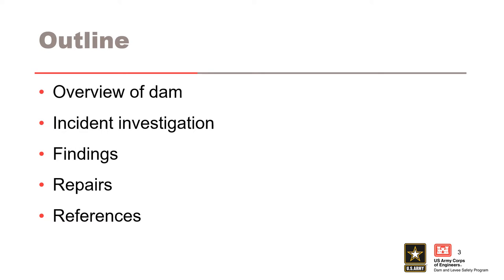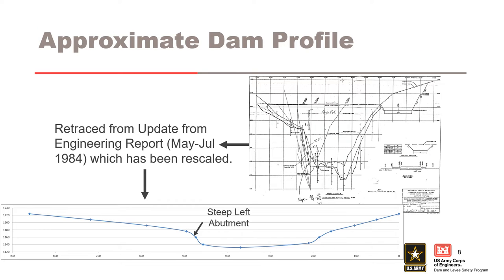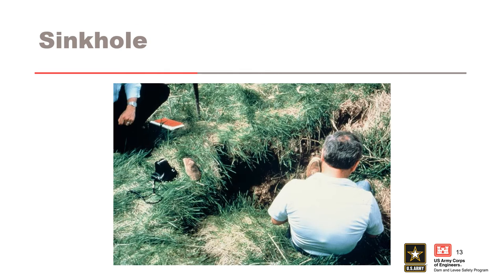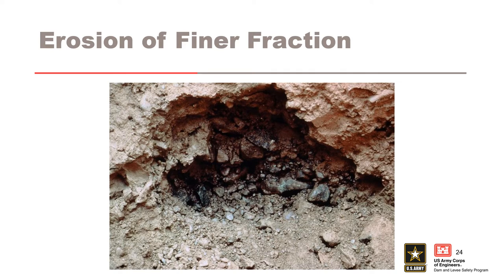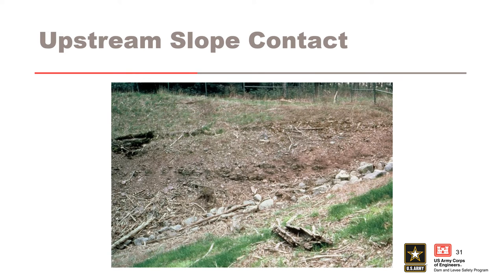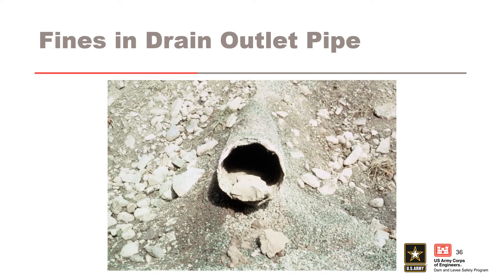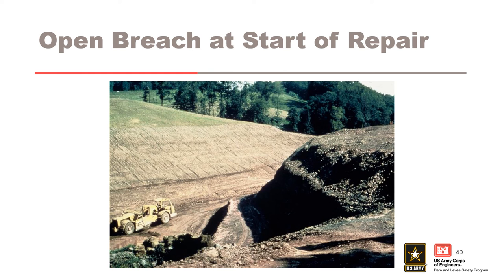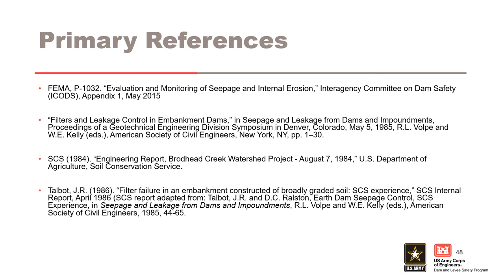DLS-208 13 Brodhead Dam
Course Overview

Module Objectives
Identify the key factors and available clues about possible vulnerabilities that were important to evaluating the internal erosion process

Apply these same clues as indicators to guide judgment and assigning more and less likely factors when assessing the likelihood of this internal erosion process occurring at another structures

Video blurry?
To change video quality while watching on your computer:
 1. In the video player, select the Settings icon.
2. Click Quality.
3. Select your preferred video quality. Auto is the recommended setting and will give you the best experience for your conditions.